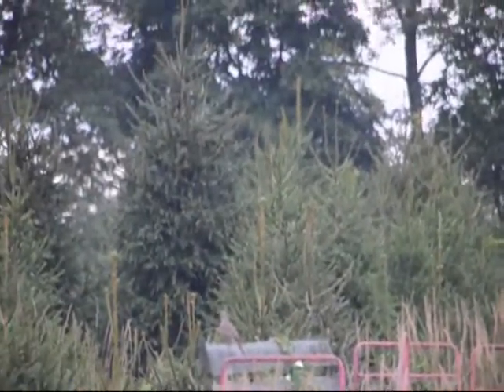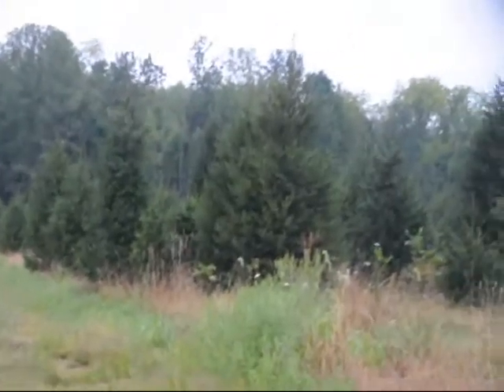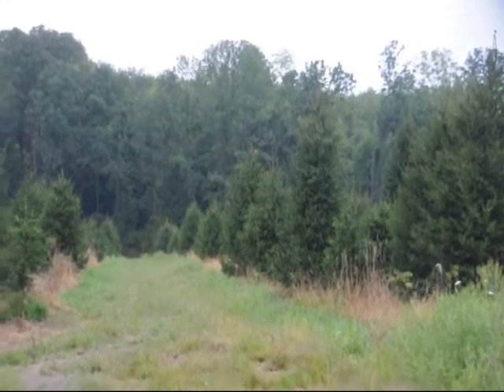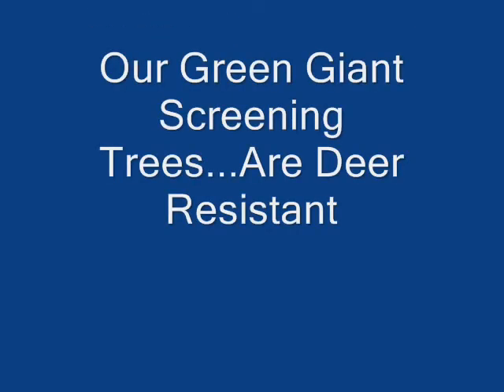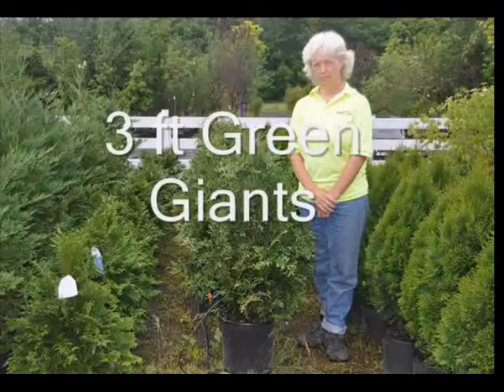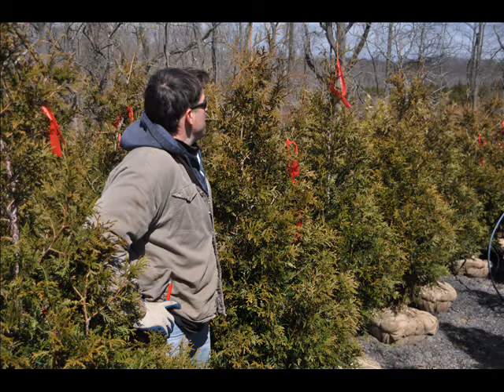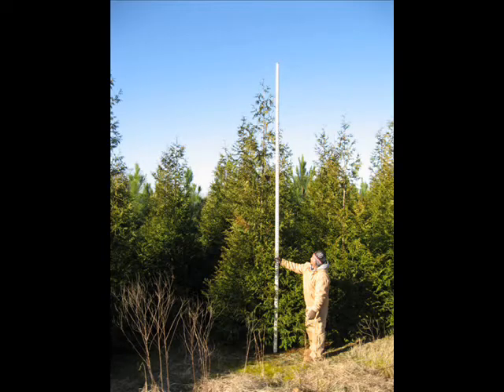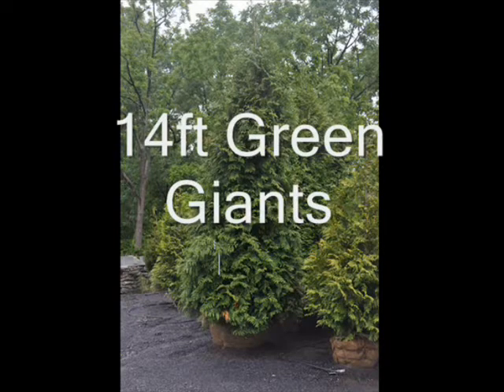A Hunting Barter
Turkey and Dove Hunting in Doylestown Pa